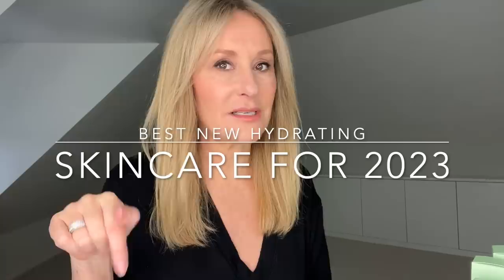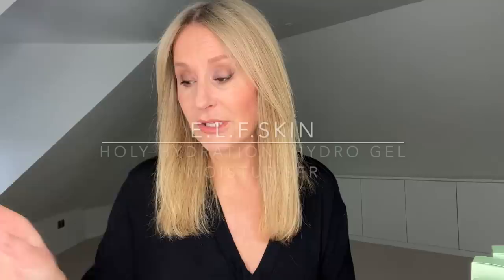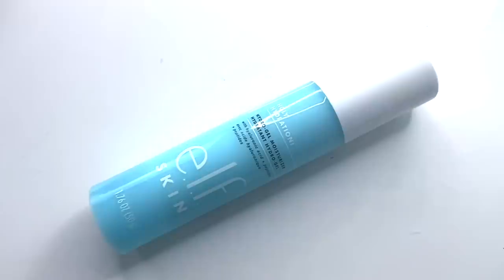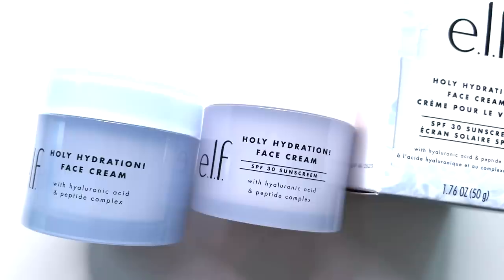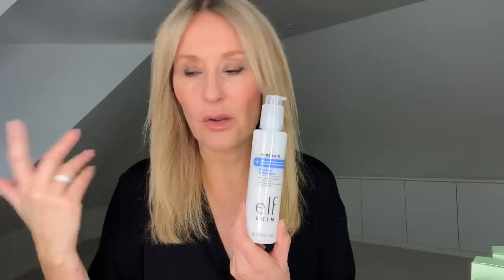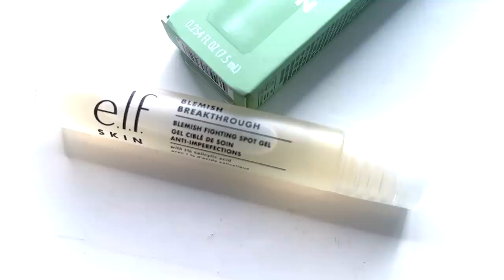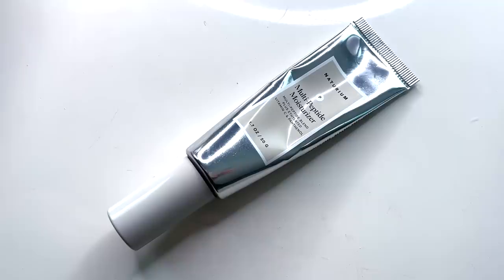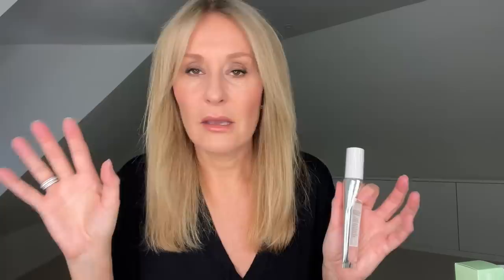BEST HIGH STREET HYDRATION HERO SKIN CARE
2023 is all set to be a bumper budget skin care year - and let's start with best hydration heroes for all skin types. In this video I film an overview of the three ranges Holy Hydration ! Pure Skin and Blemish Breakthrough because all of them respect and repair your barrier function.

The products mentioned in this video are

also on Amazon